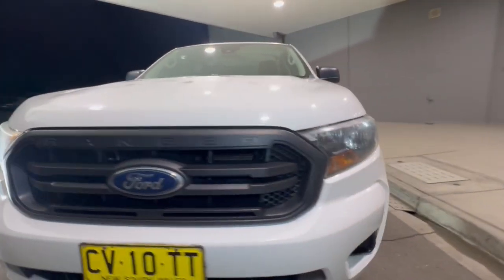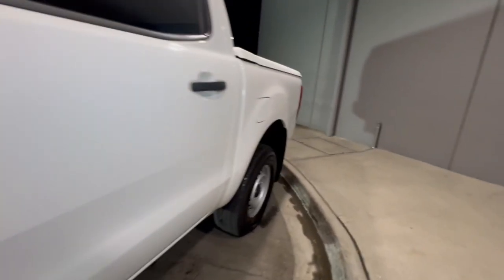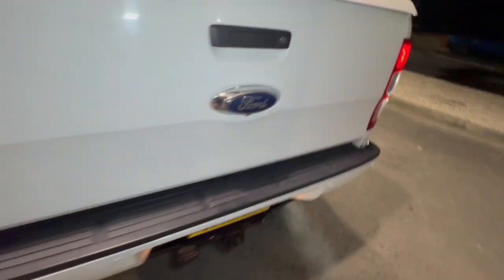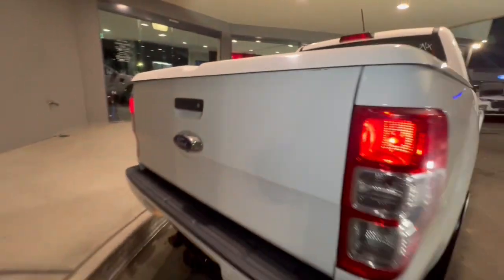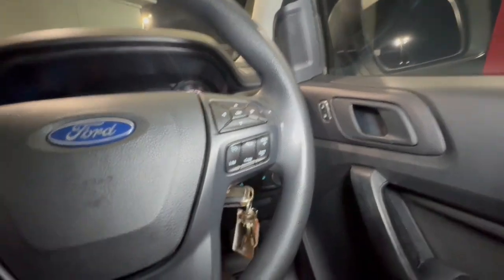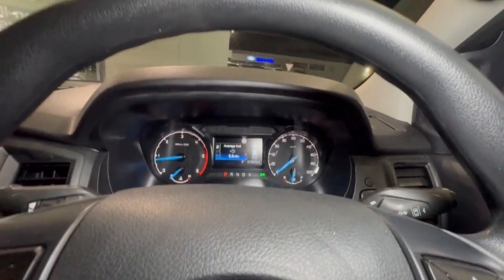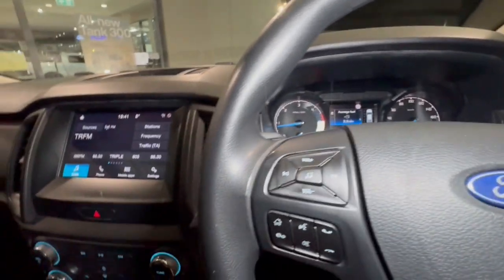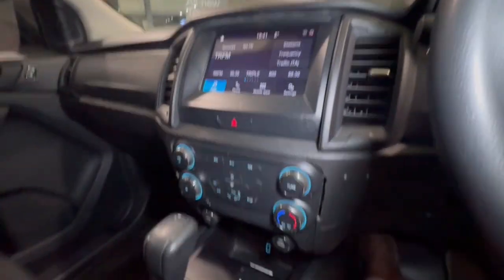2019 Ford Ranger PX MkIII MY19 VIC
Pre-Owned 2019 Ford Ranger PX MkIII MY19 available at Valley Motor Group located in Corner Princes Hwy and Coonoc Road, Traralgon, VIC, 3844.